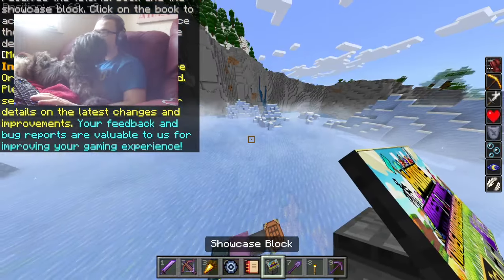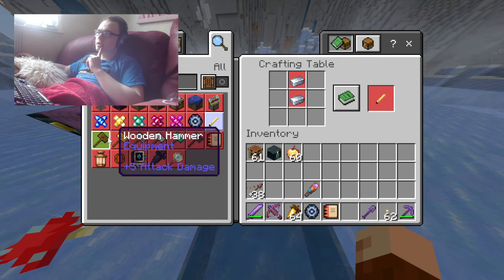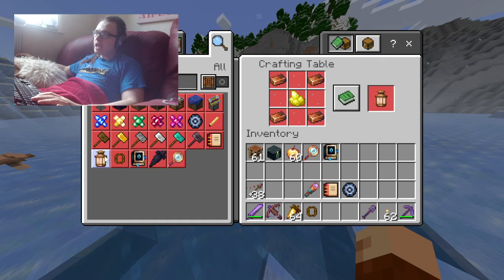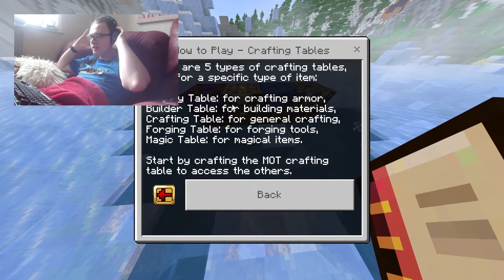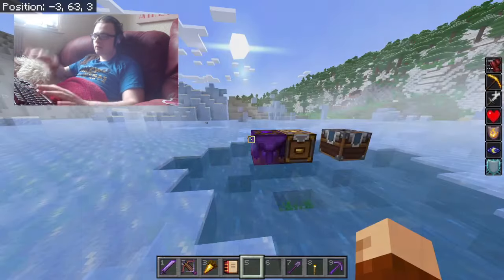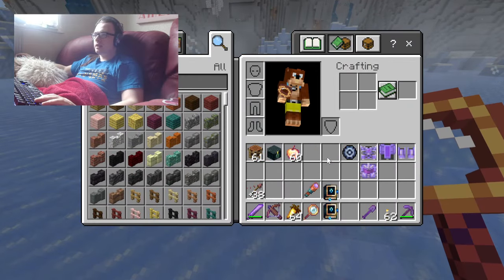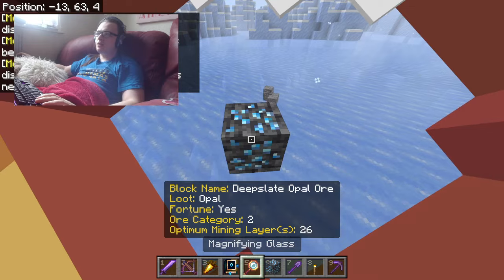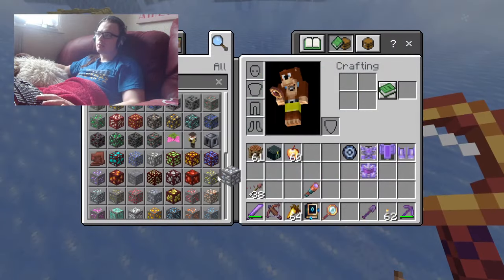Minecraft Bedrock add on update More Ores and Tools 1.2.7